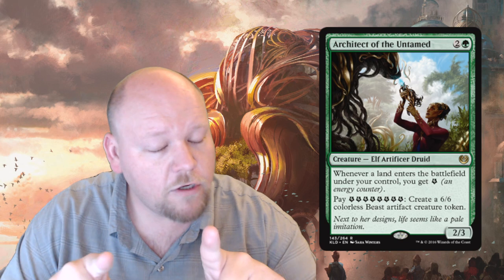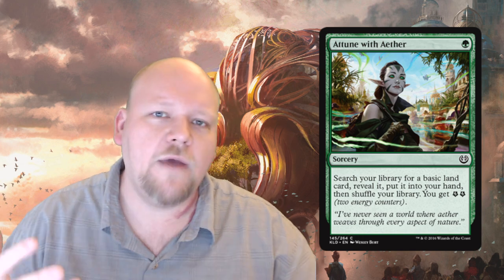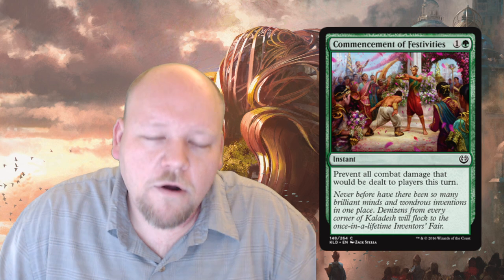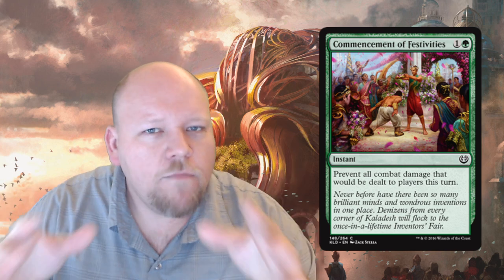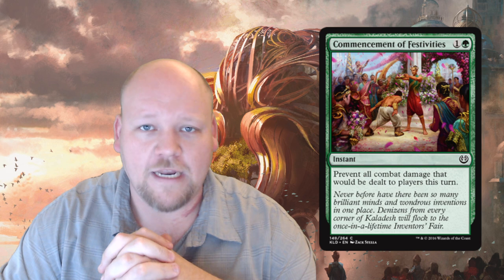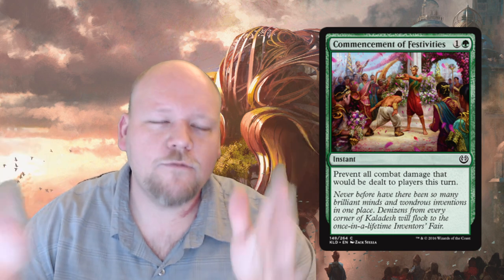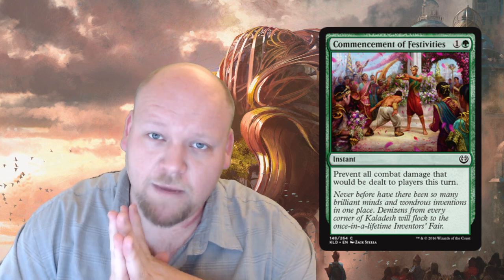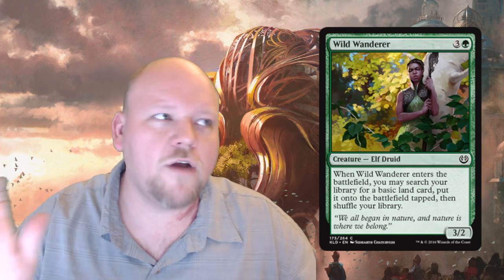Kaladesh Complete Set Review - Green!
Let's talk about all of the Green cards in Kaladesh!